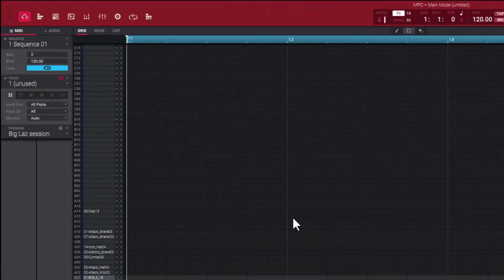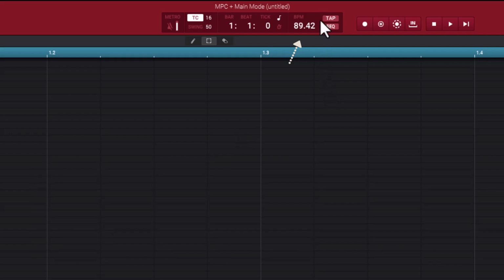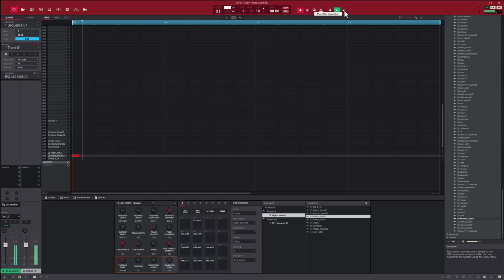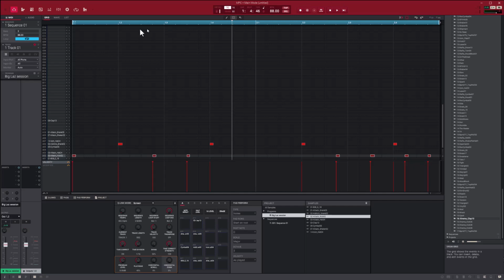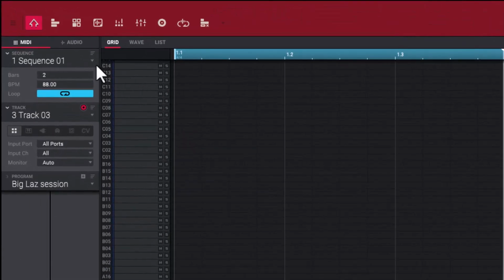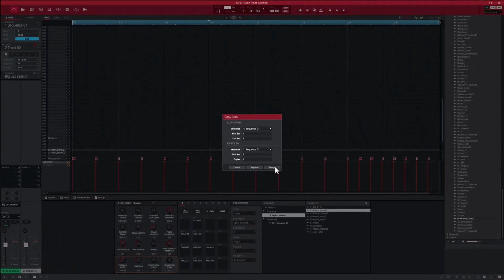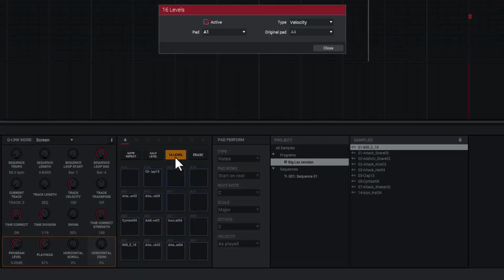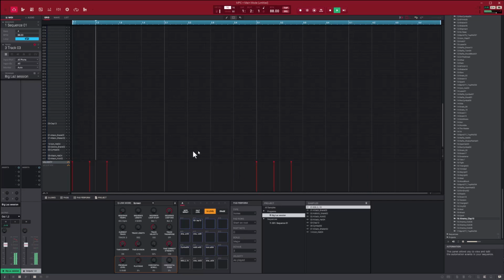How to Tap Tempo, set bpm, and extend bars count MPC Software